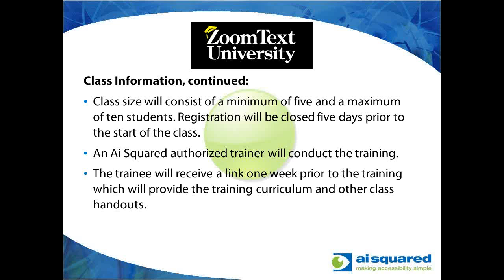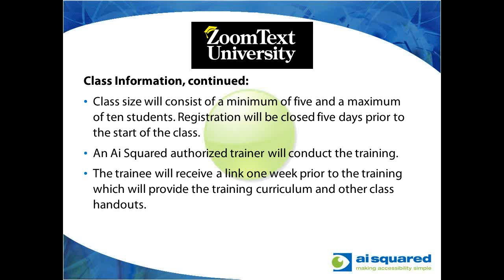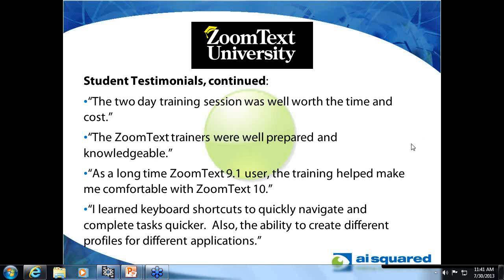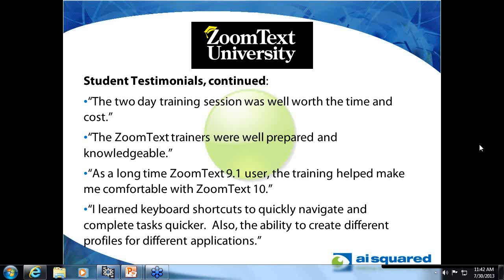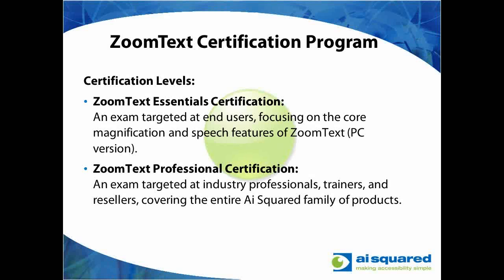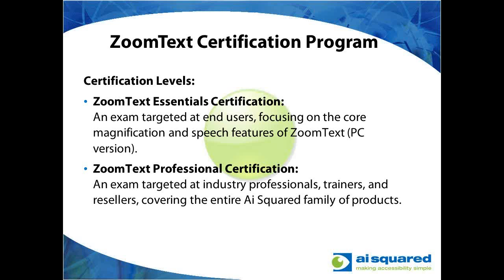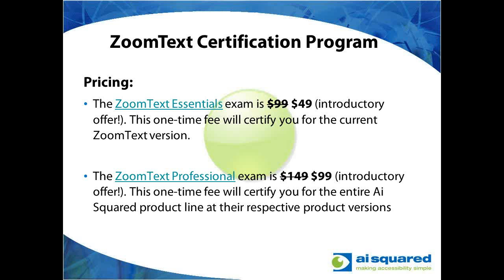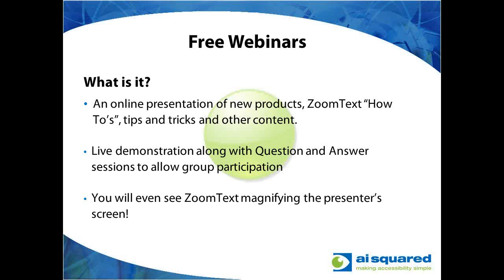Webinar: Introducing ZoomText University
In today's webinar we introduce you to all of the new training programs at Ai Squared. We'll talk about our live in-person ZoomText University training courses, the new ZoomText Certification Program, and our online live and pre-recorded webinars.